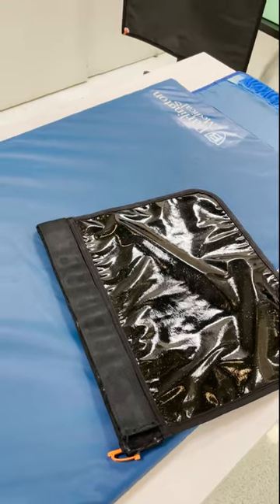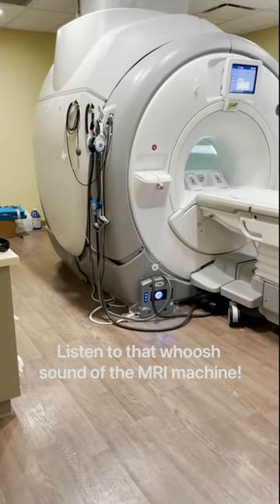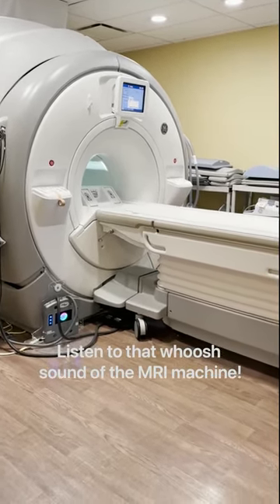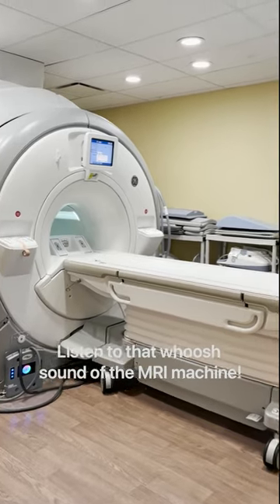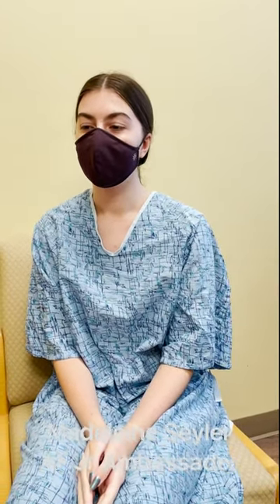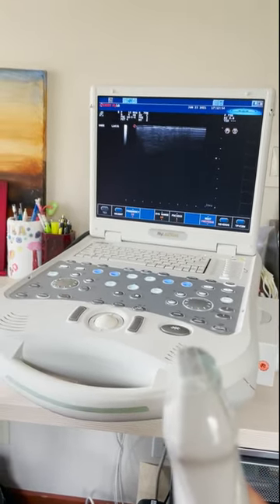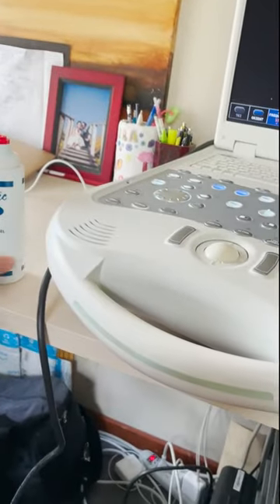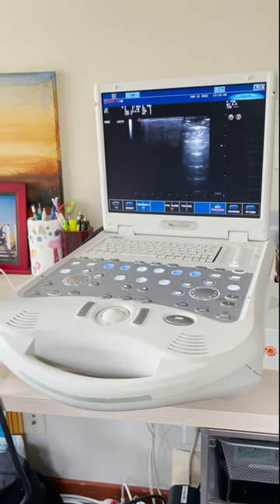Panda Bear Clinic - Learn about Imaging Types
Panda Bear Clinic – Imaging – Xray, MRI, Ultrasound.  Dr Johanna Chang, pediatric rheumatologist will walk you through three different imaging types – Xray, MRI and Ultrasound that may be recommended as a part of your treatment plan. Dr Chang will tell you a little about the procedures and what to expect. Bring your panda with you and play along.